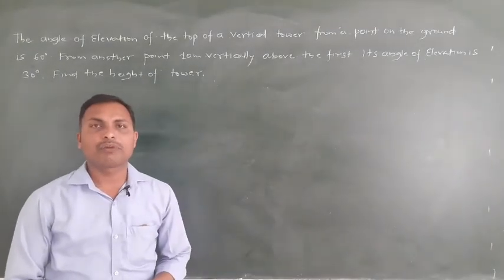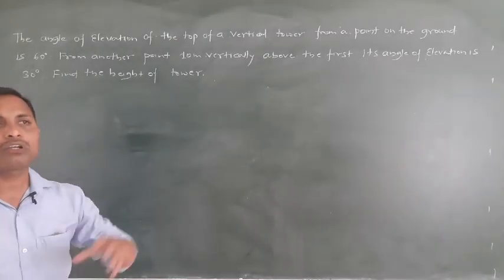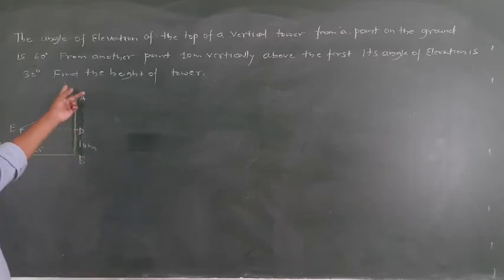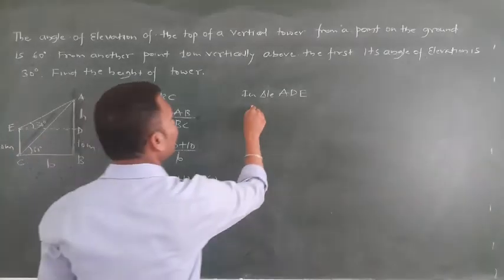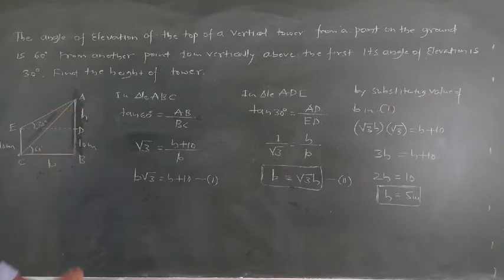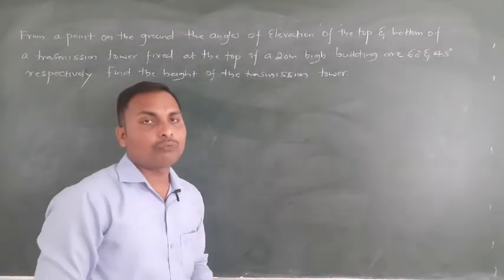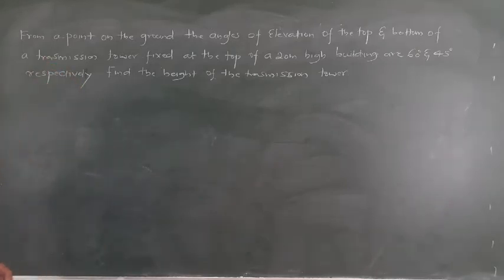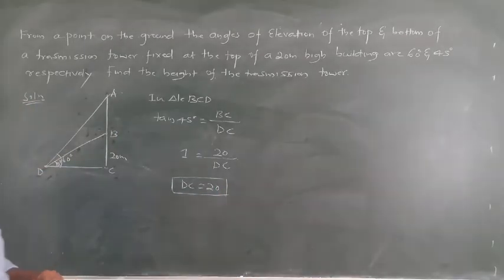Class 10 Applications of Trigonometry